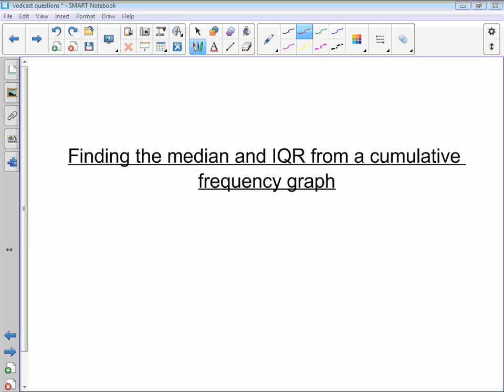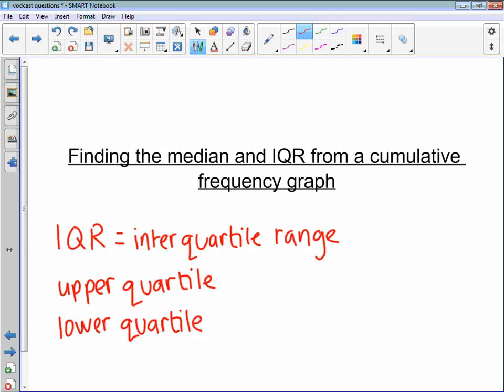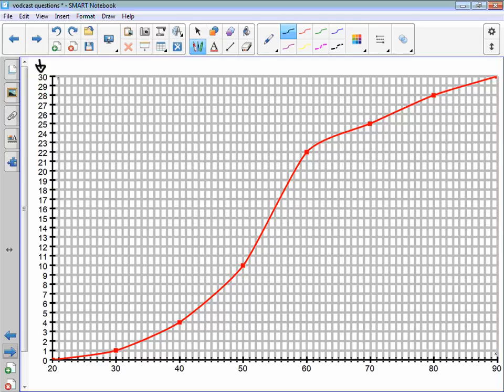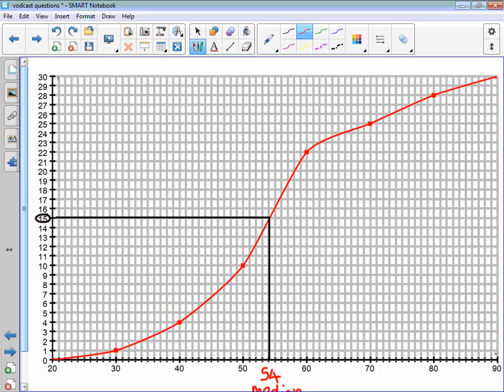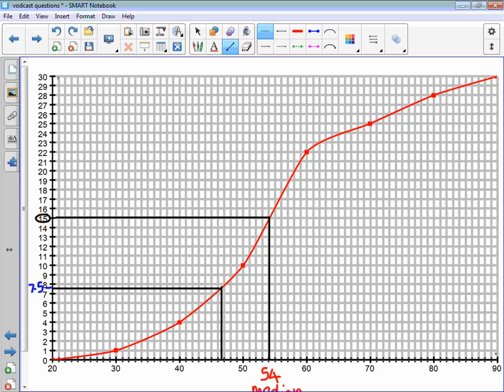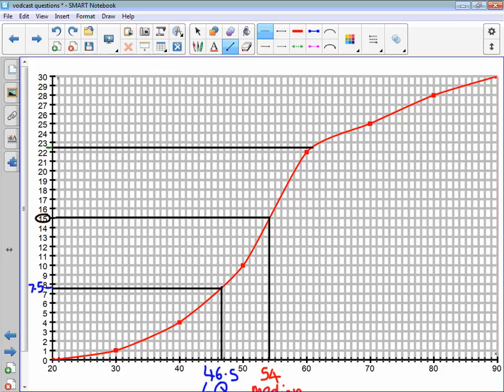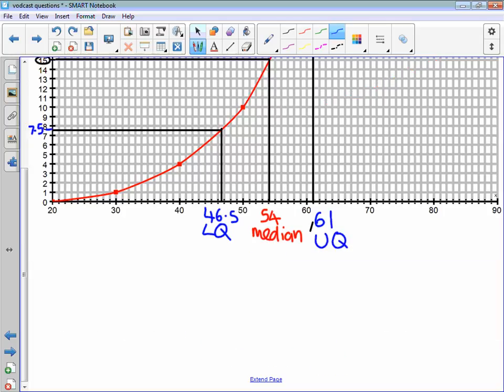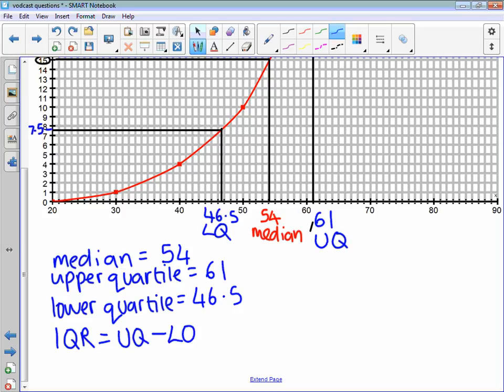Median & IQR from a Cumulative Frequency Graph